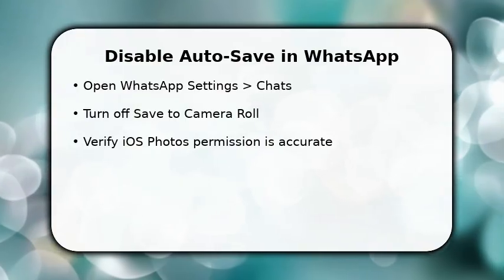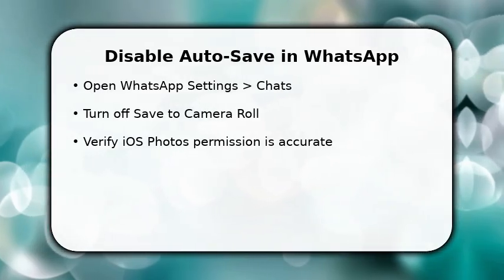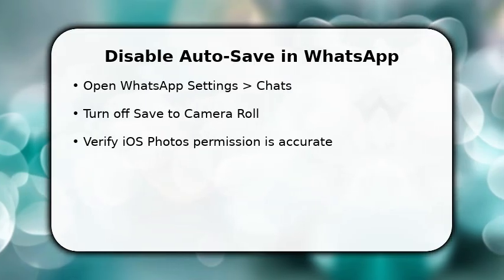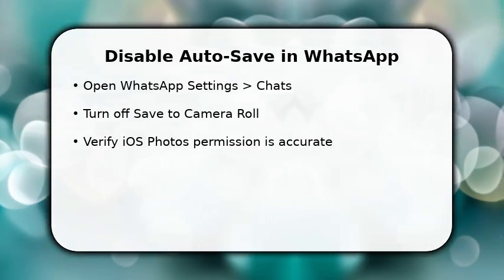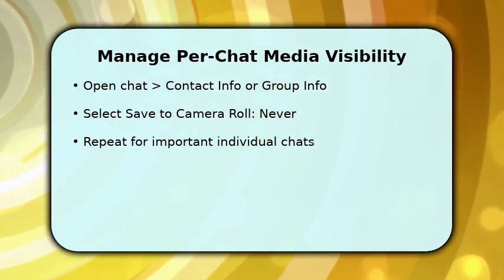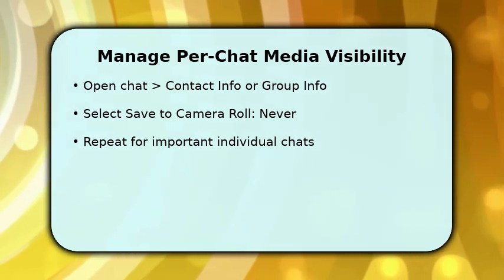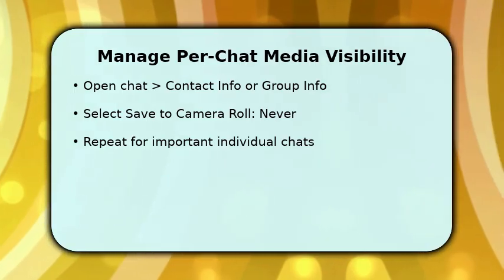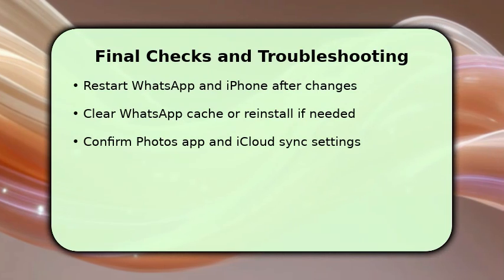How to Stop Whatsapp Photos Going Into Gallery Ios (updated)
In this video tutorial, discover effective methods to prevent WhatsApp photos from automatically syncing and appearing in your iPhone's Gallery on iOS. We guide you through the latest settings adjustments needed for controlling media storage directly within Apple devices.